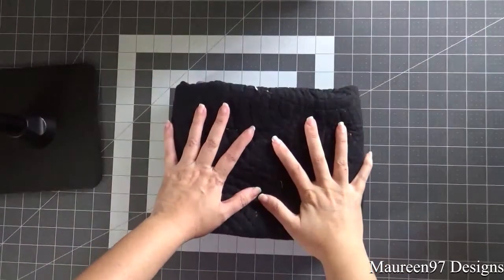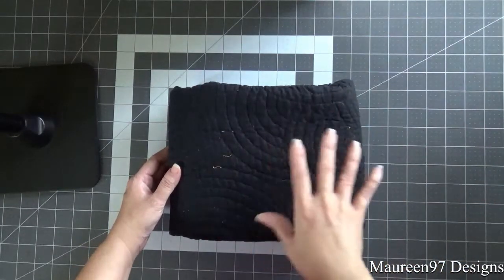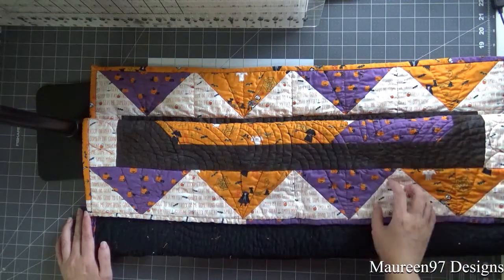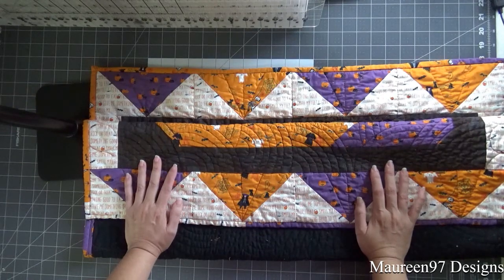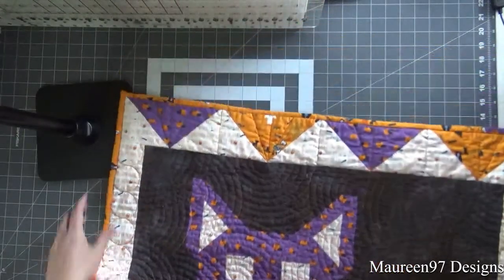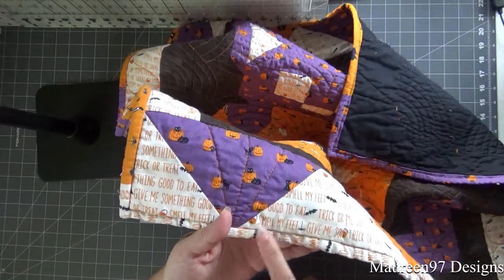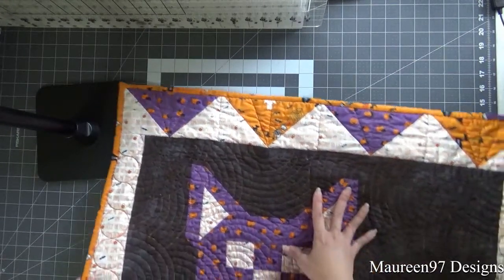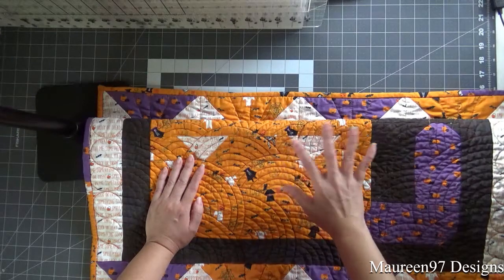Finished Spooky Box 2020 Project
A quick look at my finished project.  I talk a little about the differences from the pattern and what they meant to my finished product.

This box is no longer available, but here's my affiliate link for the Fat Quarter Shop if you'd like to check out what other fun stuff they have (including lots of different subscription boxes!)